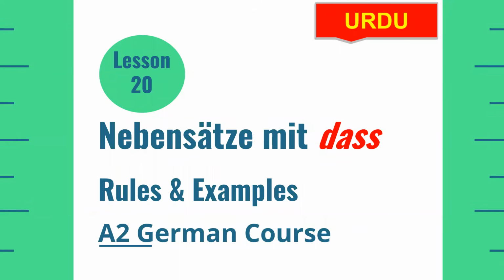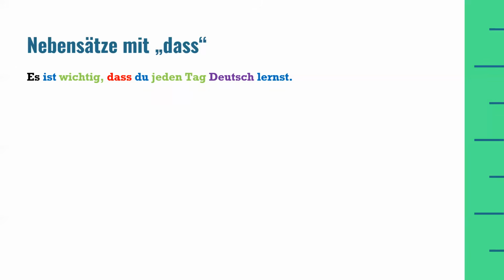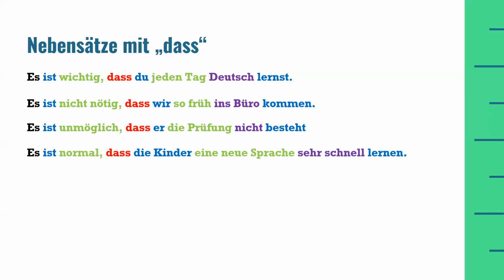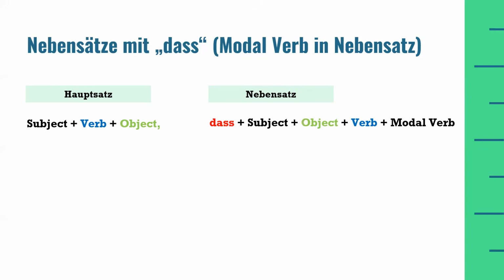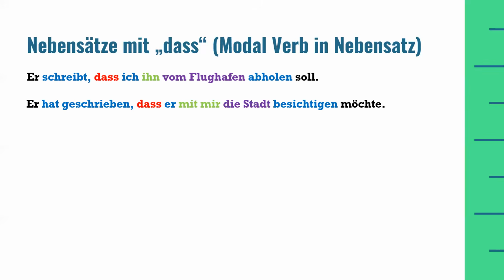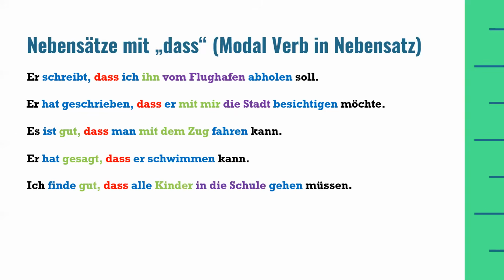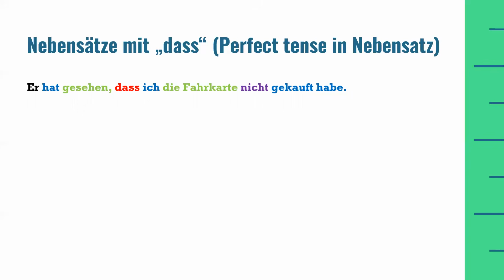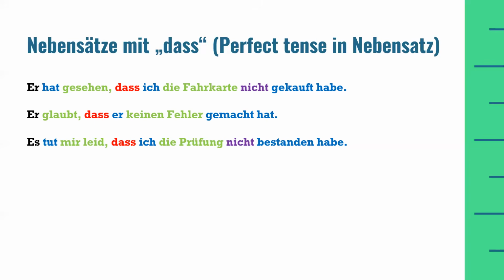Nebensatz mit "dass" | Nebensatz Konjunktionen | Nebensatz und Hauptsatz |Lesson 20|A2 German Course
Hauptsatz und Nebensatz in German language is very important topic. Lesson 20 covers Nebensatz mit "dass" which explains the sentence structure of Nebensatz mit dass with the help of everyday examples. In hauptsatz we may have a simple German sentence where we can have a subject, verb and object or we may have a modal verb in the German language in Haupsatz. We could also have perfect tense in Hauptsatz. The sentence structure of all these types of sentences have been covered in A1 and A2 levels of German language lessons. In this lesson of free A2 German language course, I have focused on the sentence structure of Nebensatz, when we use the German conjunction "dass". In Nebensatz again we can use a simple sentence, a sentence with modal verb or a sentence with perfect tense. In all 3 cases the use of Nebensatz with dass conjunction is explained with examples. The sentence structure is all cases is also explained.